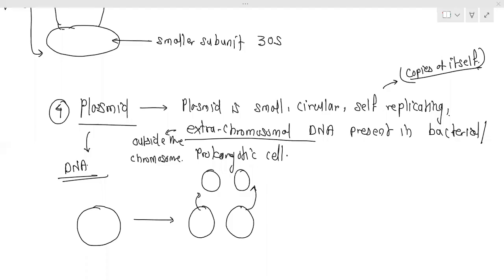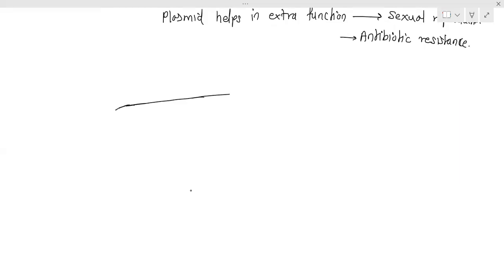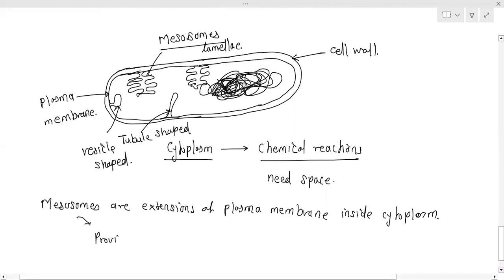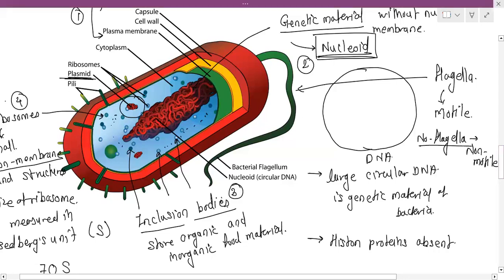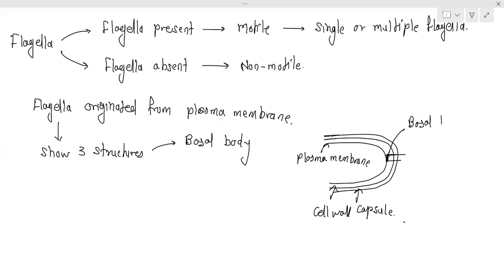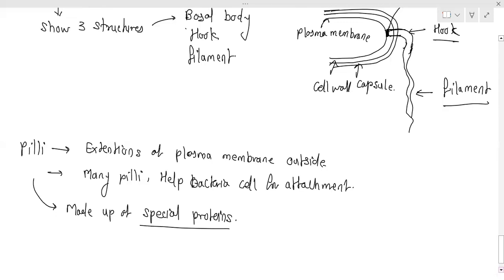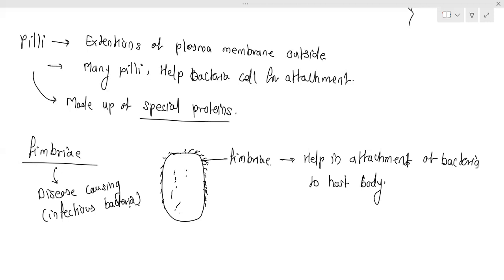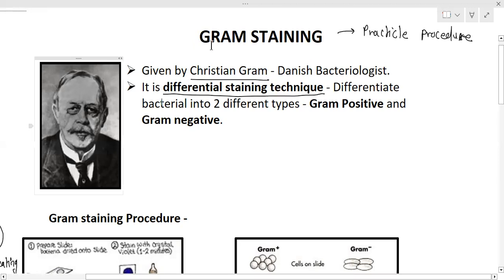11May2023Video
11 May 2023  Video recording